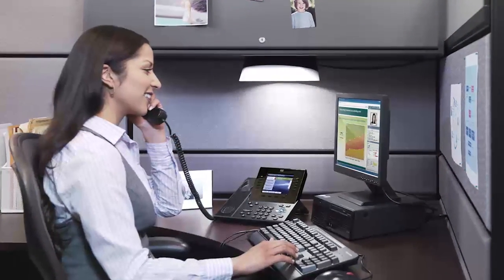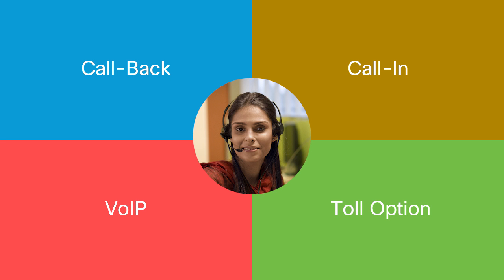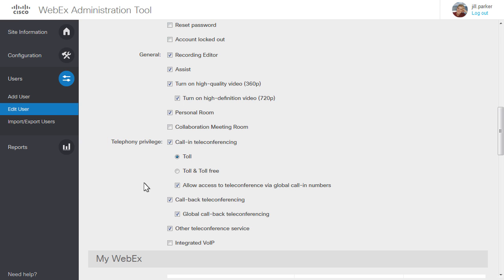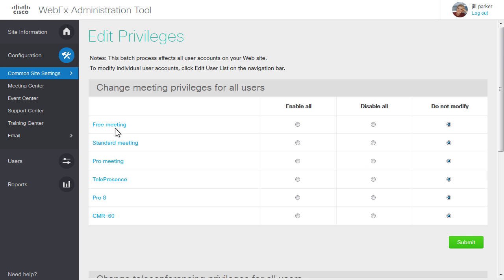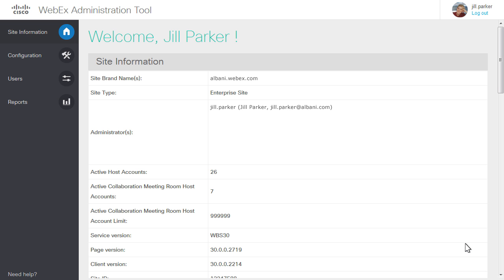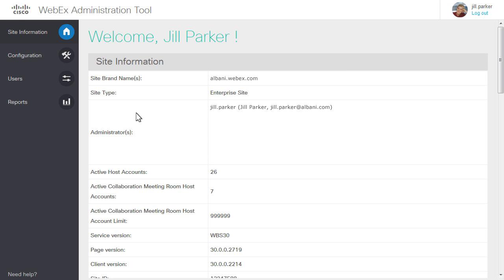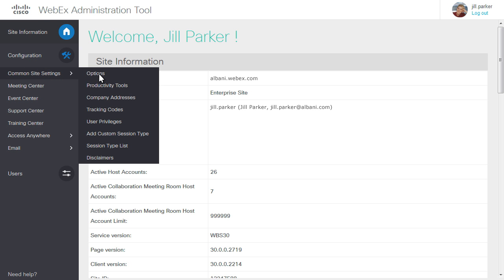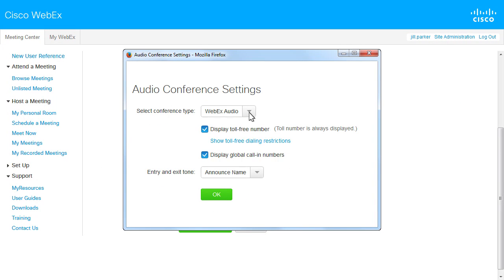Set Audio Privileges